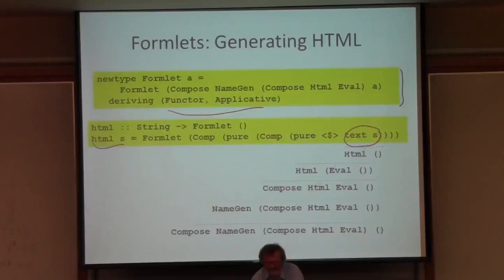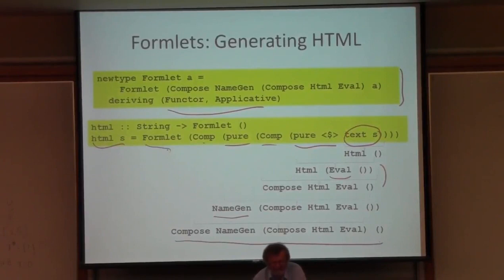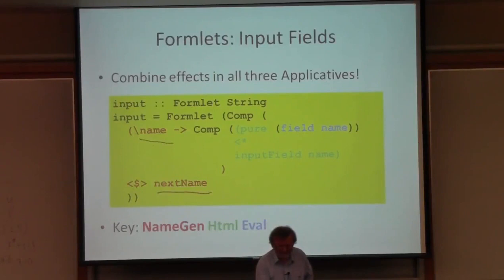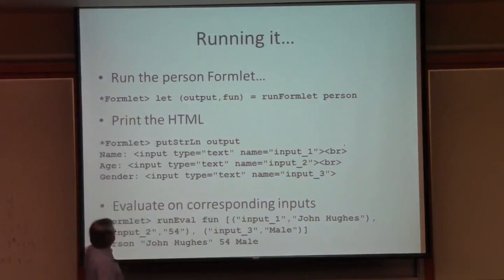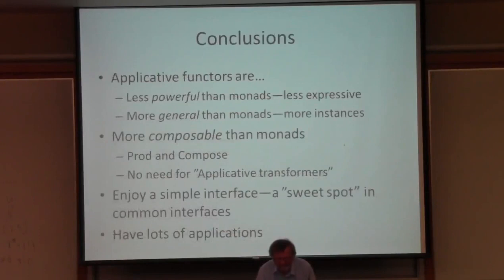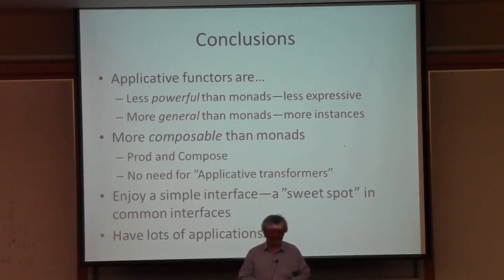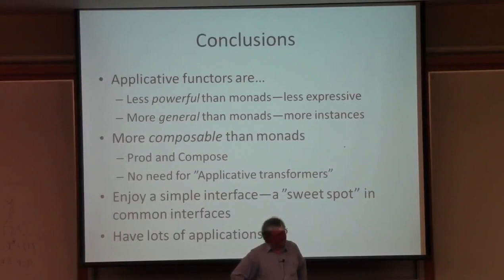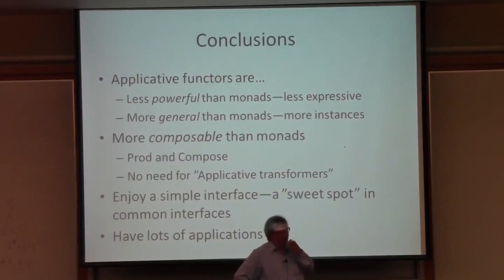Monad and all that 3.2 — John Hughes (fixed audio)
I mixed the audio channels down to mono so you can enjoy John Hughes' ideas in both ears.